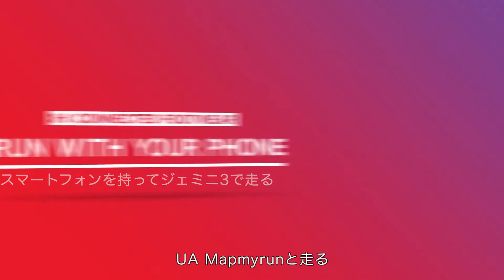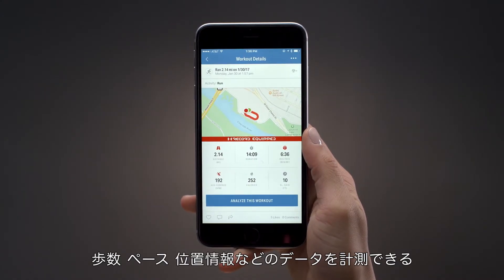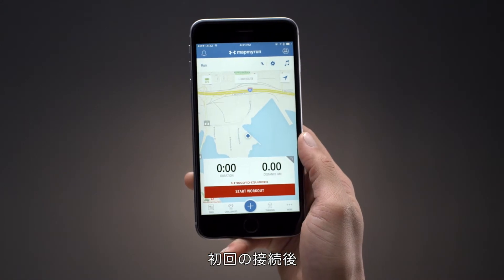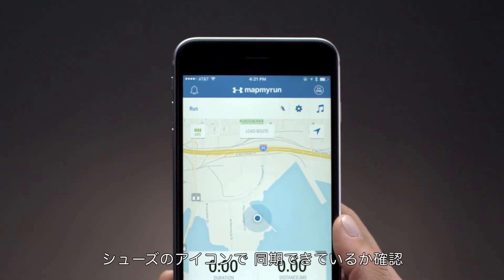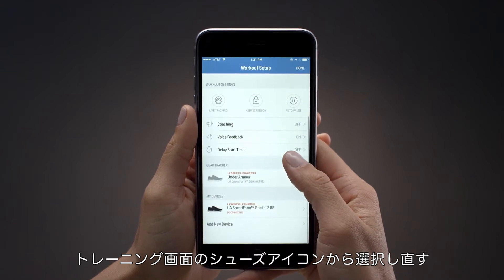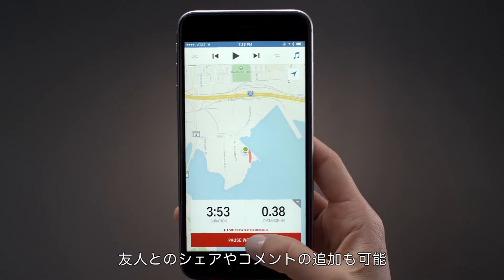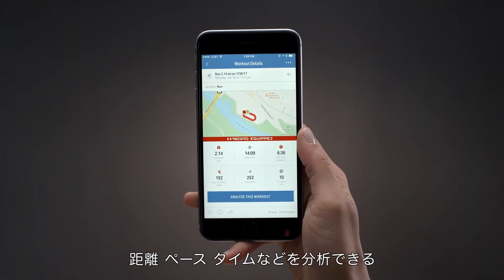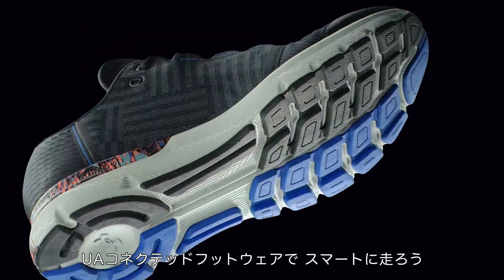アンダーアーマー「UAレコード スマートフォンを持ってジェミニ3で走る」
「履くディバイス」
走行データの計測、分析、記録が可能なスマートシューズ。